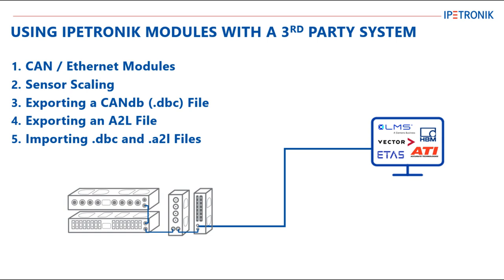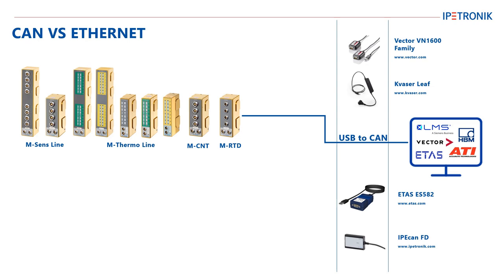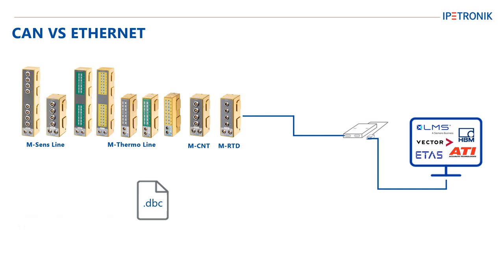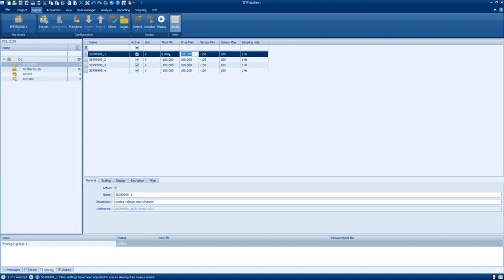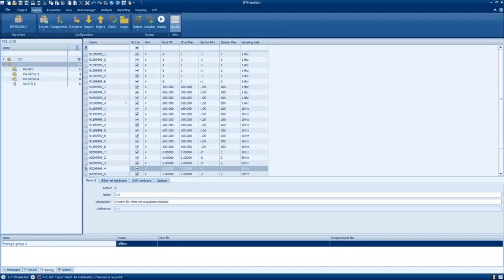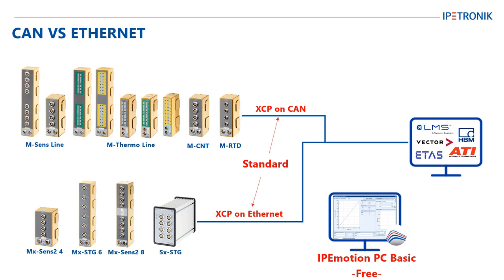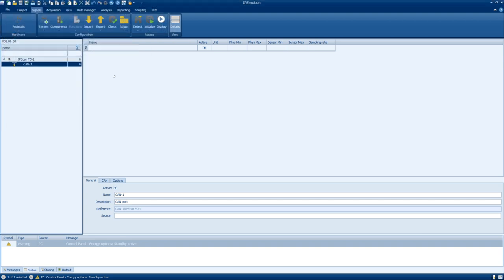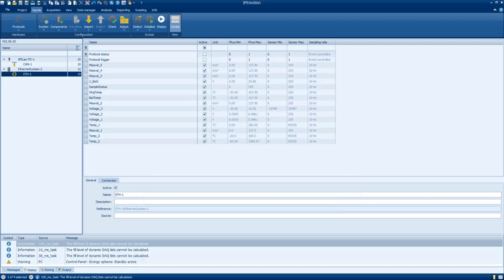3rd Party Data Acquisition System Integration - DBC & A2L Export and Import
Learn how to integrate IPETRONIK Signal Conditioning Modules in 3rd Party data acquisition systems.
Use existing 3rd Party data acquisition equipment in the IPEmotion Software.